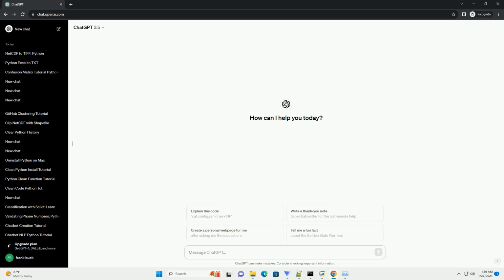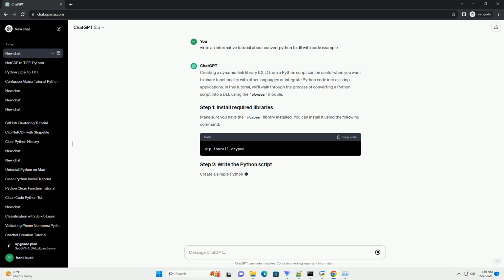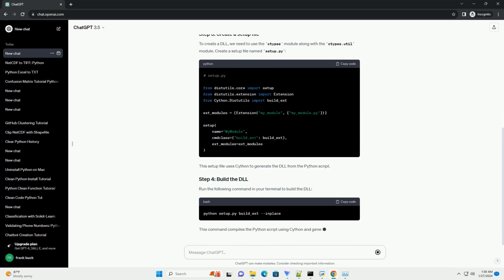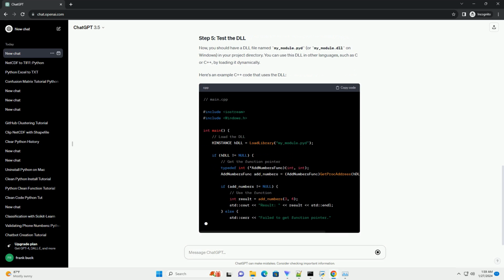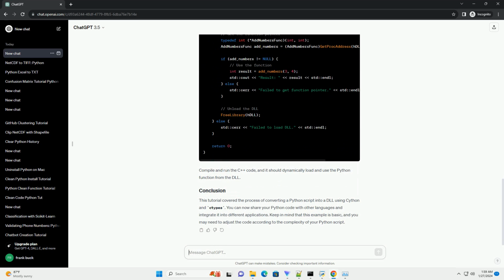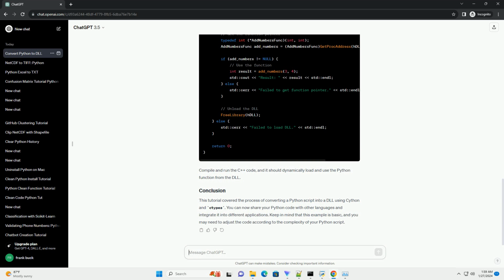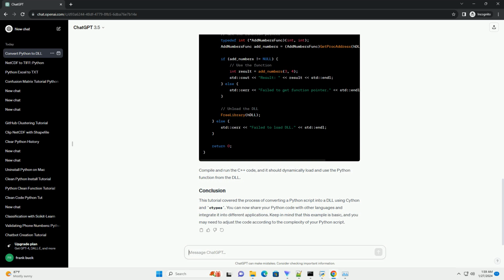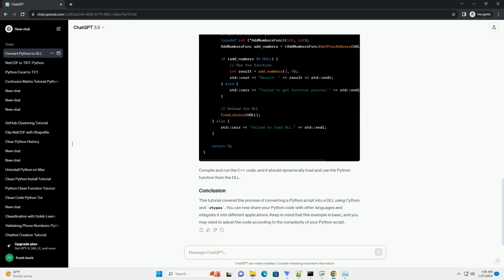Convert python to dll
Creating a dynamic-link library (DLL) from a Python script can be useful when you want to share functionality with other languages or integrate Python code into existing applications. In this tutorial, we'll walk through the process of converting a Python script into a DLL using the ctypes module.
Make sure you have the ctypes library installed. You can install it using the following command:
Create a simple Python script that you want to convert into a DLL. For this example, let's create a script called my_module.py:
To create a DLL, we need to use the ctypes module along with the ctypes.util module. Create a setup file named setup.py:
This setup file uses Cython to generate the DLL from the Python script.
Run the following command in your terminal to build the DLL:
This command compiles the Python script using Cython and generates a DLL file.
Now, you should have a DLL file named my_module.pyd (or my_module.dll on Windows) in your project directory. You can use this DLL in other languages, such as C or C++, by loading it dynamically.
Here's an example C++ code that uses the DLL:
Compile and run the C++ code, and it should dynamically load and use the Python function from the DLL.
This tutorial covered the process of converting a Python script into a DLL using Cython and ctypes. You can now share your Python code with other languages and integrate it into different applications. Keep in mind that this example is basic, and you may need to adjust the code according to the complexity of your Python script.
ChatGPT